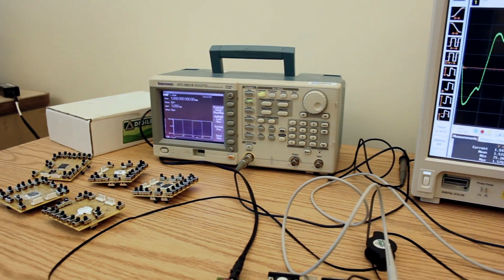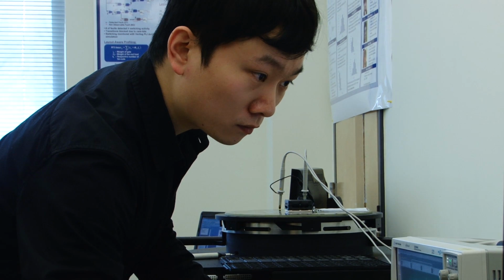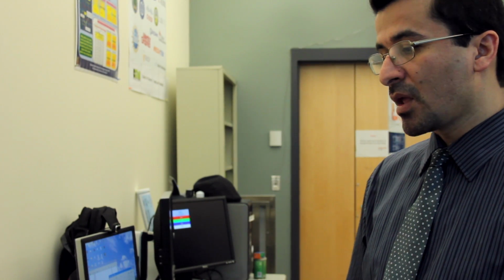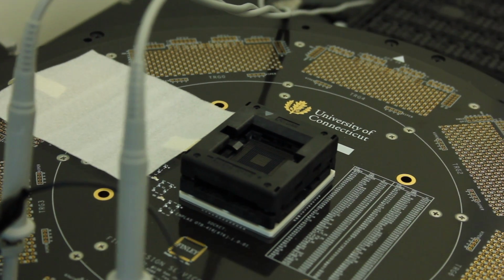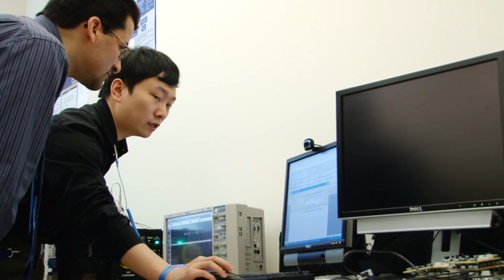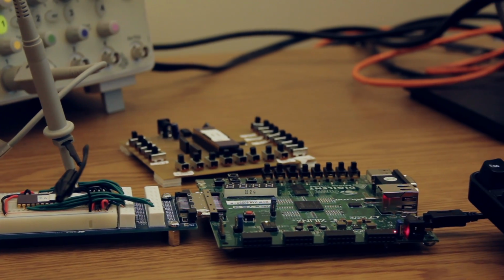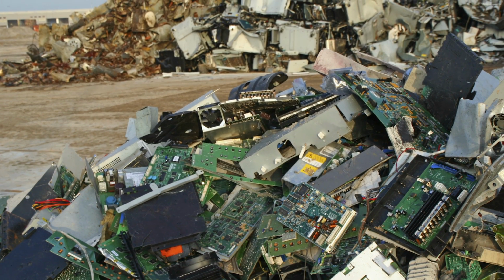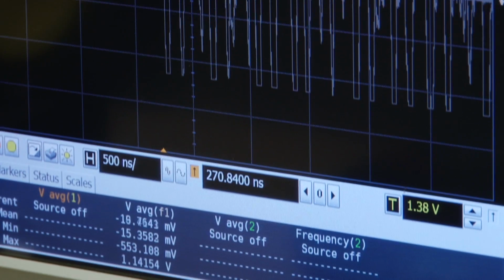Mohammad Tehranipoor on Integrated Circuit Security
Integrated circuits (ICs or "chips") are the brains for virtually everything electronic, from cell phones, microwave ovens and automobiles to radars, computers and the Joint Strike Fighter jet. At the Center for Security, Testing and Reliability (CSTAR), University of Connecticut associate professor Mohammad Tehranipoor and his research team are developing innovative techniques for identifying compromised chips. In this Horizons video, Dr. Tehranipoor discusses two major thrusts of his research: the detection of so-called hardware "Trojans" in ICs, and the detection of recycled chips, which may find their way into products such as automotive electronics, where their early expiration can have disastrous consequences.

Filmed by Milos Atz and Chris LaRosa
Edited by Milos Atz

Music
"Fortune Days"
The Glitch Mob

"Counselling"
RJD2
rjd2.net